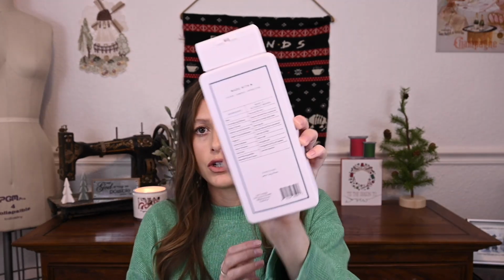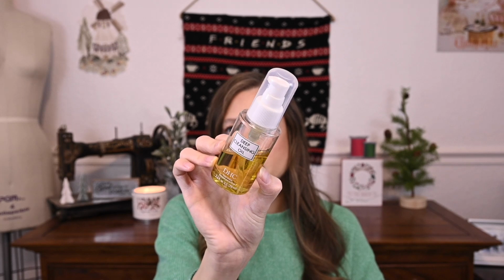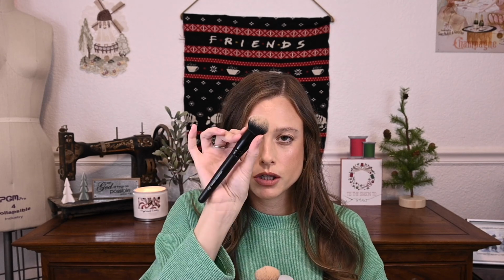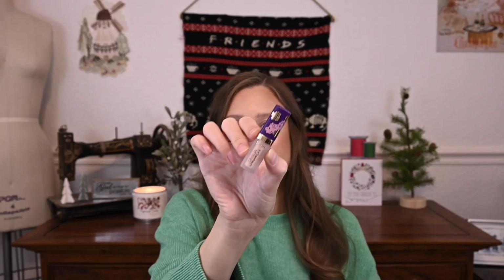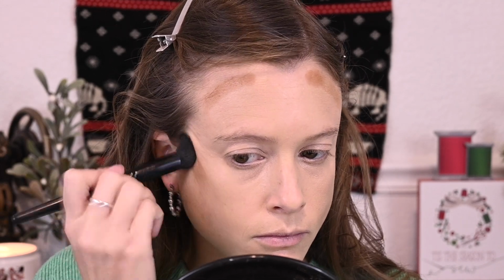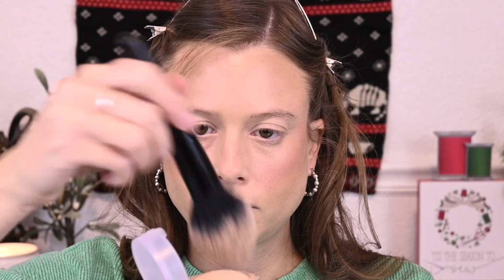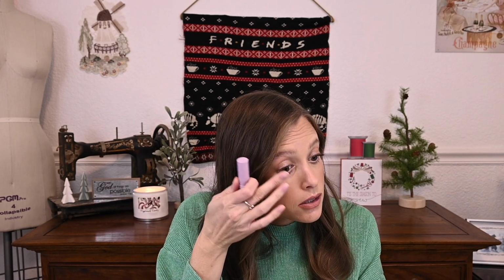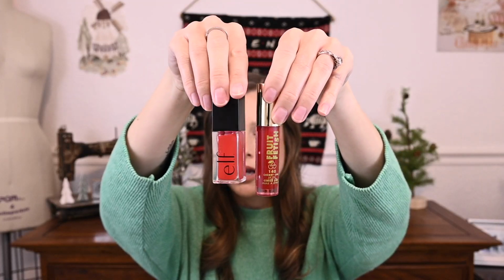I THINK WE FOUND SOME NEW GO TO PRODUCTS! New Bodycare, Skincare & Makeup!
I have been testing a ton of products so this is way over due! I do think I have found some new holy grail products. Have you tried any of these?

Say Hello!

Items Mentioned:
Native Body Wash - Cashmere & Rain
Being Frenshe Renewing and Hydrating Clean Body Wash with Niacinamide - Lavender Cloud
selfless by hyram Centella and Green Tea Hydrating Gel Face Cleanser
Dermalogica Mini Daily Microfoliant Exfoliator
DHC Deep Cleansing Oil Facial Cleanser - Unscented
e.l.f. Liquid Poreless Putty Primer
Fenty Beauty by Rihanna Eaze Drop Stick Blur + Smooth Tint Stick Foundation Shade 7
SEPHORA COLLECTION Best Skin Ever Liquid Foundation in Shade 17.5
e.l.f. Putty Color-Correcting Eye Brightener
Tarte Mini Maracuja Creaseless Concealer Shade 13N
Natasha Denona Hy-Glam Brightening & Hydrating Medium to Full Coverage Crease Proof Serum Concealer in Shade N3
Ulta Beauty Collection Oh My Glow Cream Bronzer in Shade Mocha
about-face Cheek Freak Blush Balm in Shade Raunchy & Smash
Rare Beauty by Selena Gomez Mini Soft Pinch Liquid Blush Shade Hope
MILK MAKEUP Lip + Cheek Cream Blush Stick Shade Werk
MERIT Mini Flush Balm Cream Blush Set
Kosas Mini Cloud Set Baked Setting & Smoothing Talc-Free Vegan Powder Shade Comfy
about-face Shadowstick in Shade Actual Ambrosia
MAKEUP BY MARIO Ethereal Eyes Eyeshadow Palette
Tower 28 Beauty Mini MakeWaves Lengthening + Volumizing Mascara
COVERGIRL Lash Blast Cleantopia Mascara
e.l.f. Cream Glide Lip Liner Shade Truth or Bare
Milani Fruit Fetish Lip Oil in Cherry Lime
e.l.f. Glow Reviver Lip Oil Shade Red Delicious

If you are interested in trying out FabFitFun, clink the below to get $10 off your first box,

Rakuten is a cashback website that I use on all my online purchases. Get $30 when you sign up!